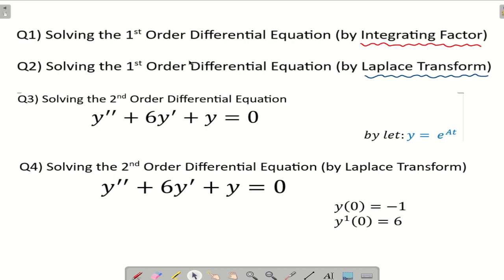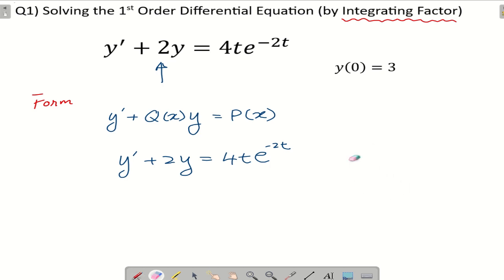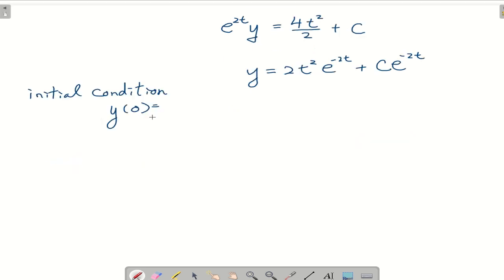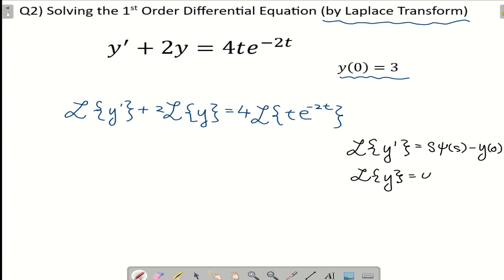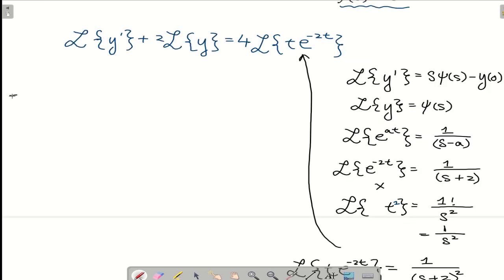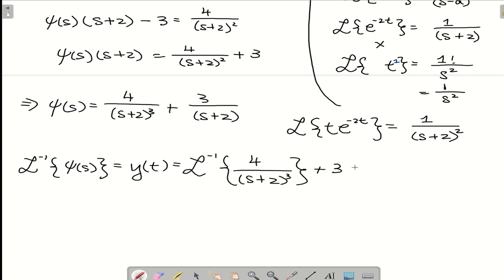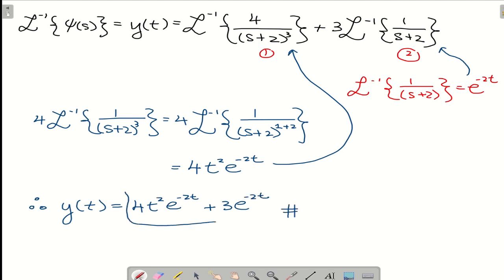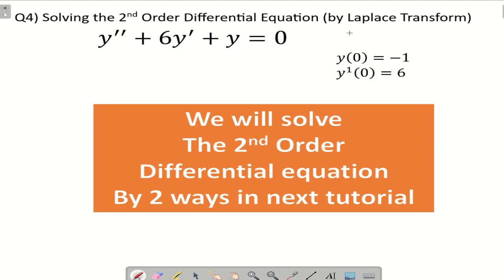Differential Equation – Chapter 01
Hi guys, today we have a tutorial in solving differential equations (1st Order and 2nd order Differential Equation). I will show you ways of solving the differential equations. We will use the (1) integrating Factor (2) Laplace Transform and (3) let y equal to (e^At). The tutorial will be in examples and steps by steps demonstration to get you through the Differential Equation in a smooth way. So stay till the end of the tutorial and I am sure that you will soon love Math as much as you love your family.Good luck and enjoy!
So, no more ado, jump into the rapid train of integration and enjoy the ride!
Differential Equation – Integrating Factor Differential Equation – Laplace Transform 2nd Order differential equation by e^At Solving Differential Equation Learn Differential Equation easy